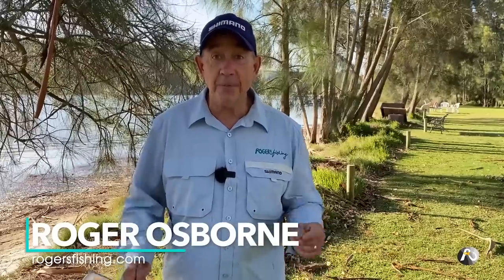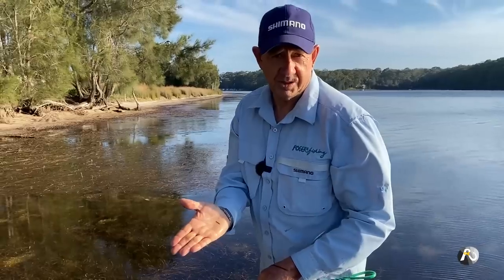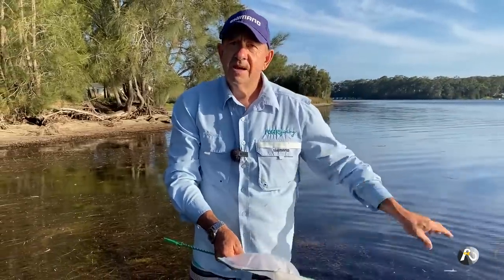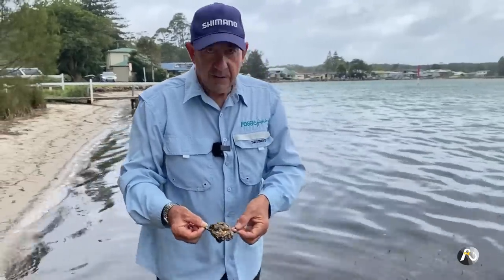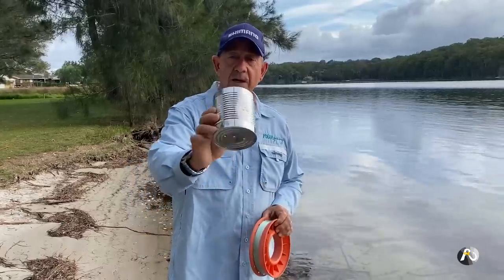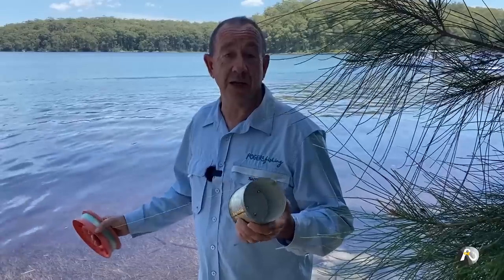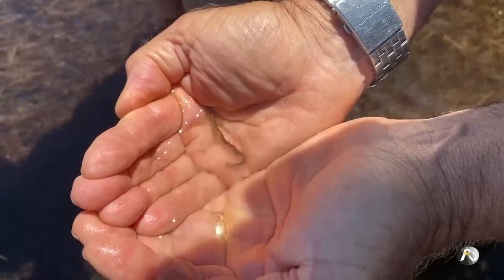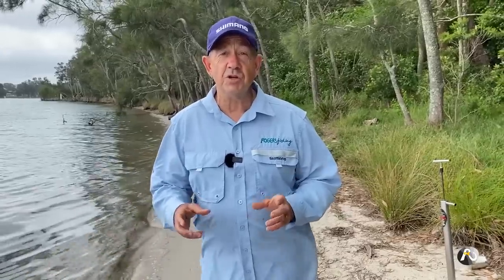How You Find Quality FREE Bait in Lakes and Rivers! Estuary Fishing 🐟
Self Sufficient Fishing! In this video, Roger will show you how to find multiple baits in Lakes, Rivers and Estuaries.

For FREE amazing baits you can find if you live near a beach, coastal/rocky areas check out this video

Roger

00:00 INTRO
01:15 SHRIMP
07:03 OYSTERS
10:14 CRABS
12:00 OCTOPUS
16:14 COCKLES
18:13 SQUIRT/CASE WORMS